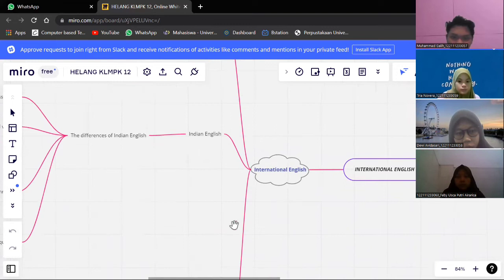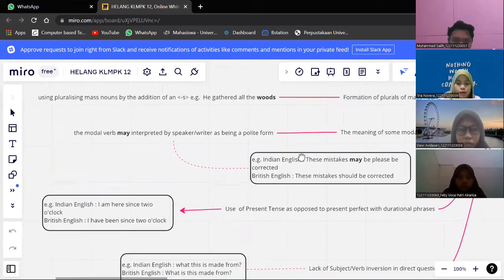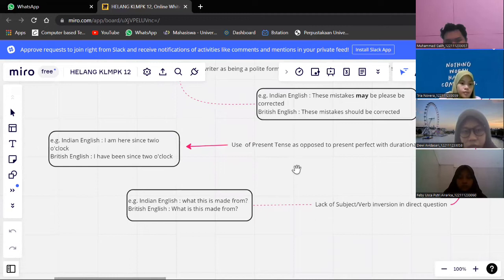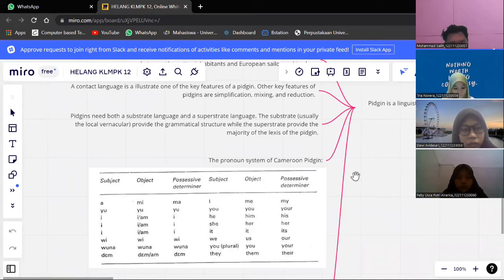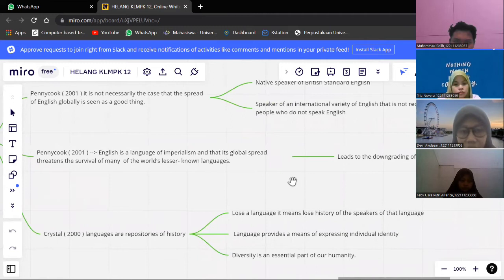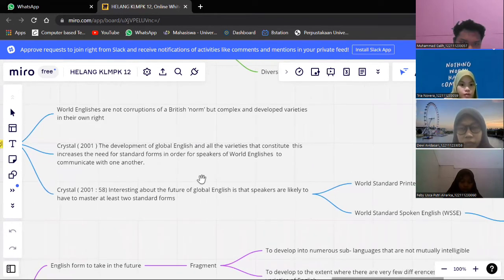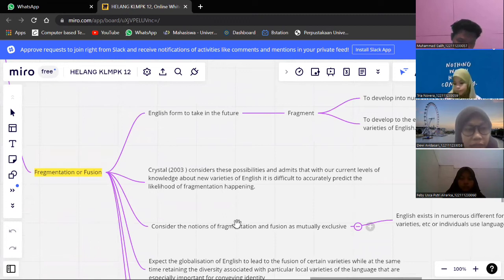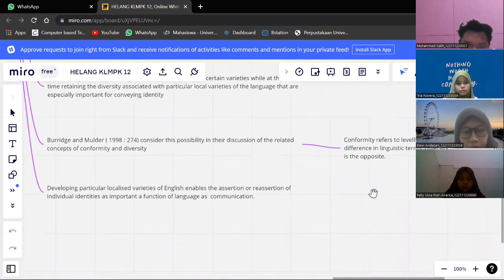Group 12_The International English and The Globalisation of English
Group 12 Members:
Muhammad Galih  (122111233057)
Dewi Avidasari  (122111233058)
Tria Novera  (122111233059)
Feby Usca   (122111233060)